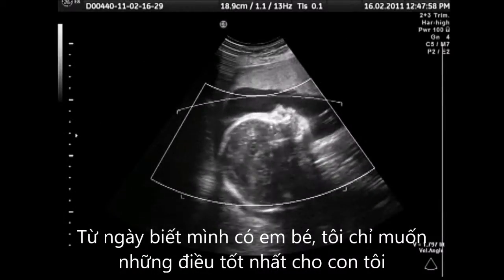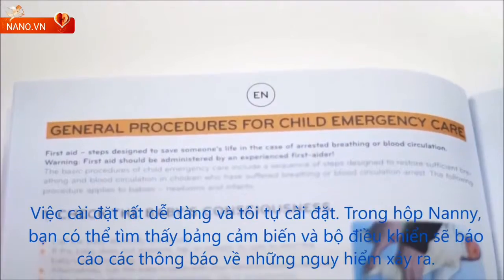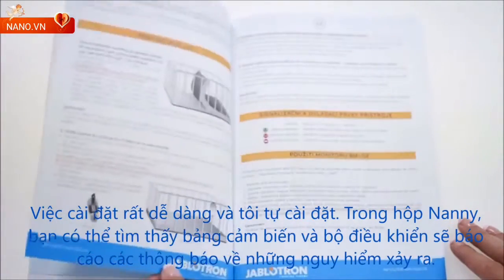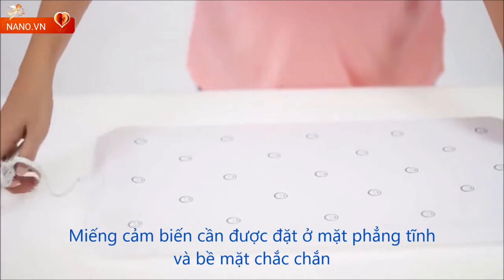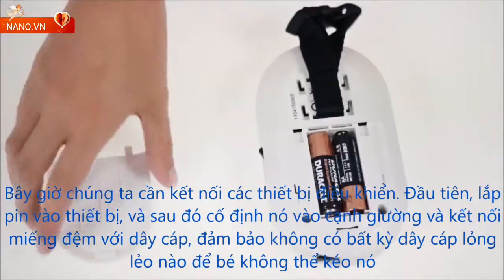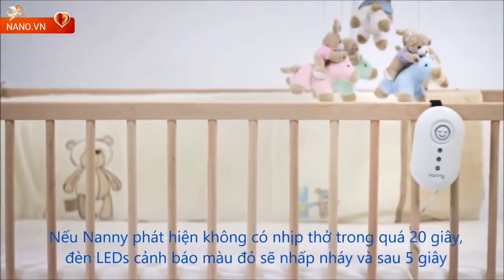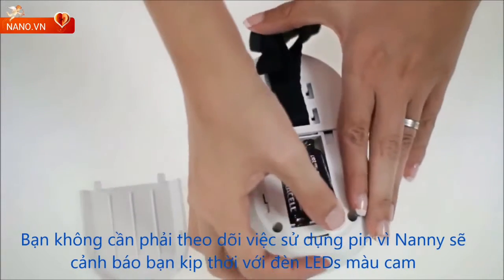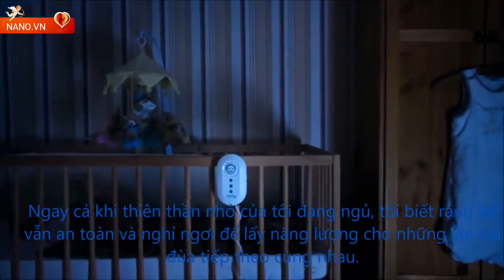NANNY BABY MONITOR thiết bị giúp phát hiện trẻ ngưng thở khi ngủ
Thiết bị NANNY BABY MONITOR của hãng thiết bị Alarm hàng đầu châu Âu là Jablotron sẽ là giải pháp hữu ích giúp PHÁT HIỆN KỊP THỜI hội chứng NGƯNG THỞ KHI NGỦ của em bé để chống sự cố đáng tiếc xảy ra.
Theo các bác sĩ, hội chứng ngưng thở khi ngủ là rối loạn nguy hiểm ở trẻ nhỏ.
Thời gian ngưng thở có thể diễn ra từ 10 - 30 giây.
Theo đó, nếu cha mẹ phát hiện muộn và thời gian ngưng thở càng lâu, tình trạng thiếu oxy trong máu càng cao và có thể dẫn tới tử vong!
Sản phẩm đang được công ty cổ phần NANO phân phối tại Vietnam.
Tổng đài tư vấn miễn phí: 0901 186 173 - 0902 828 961